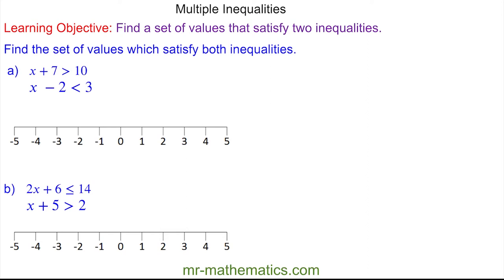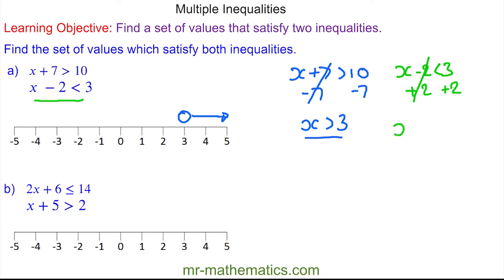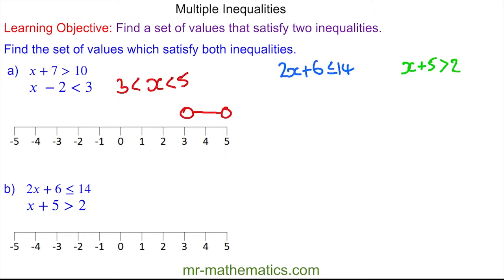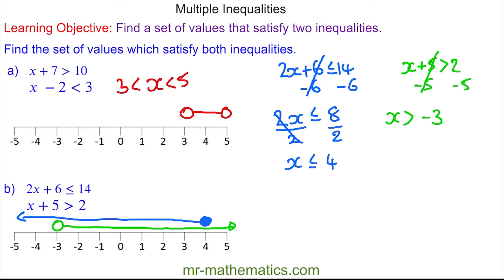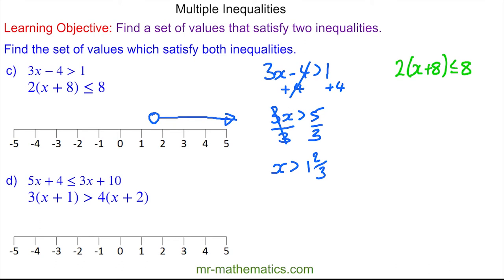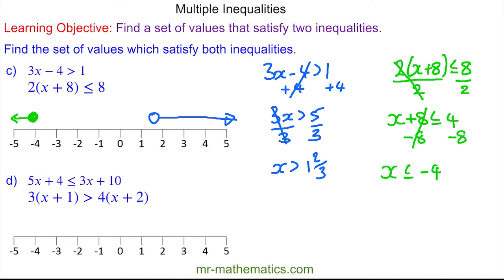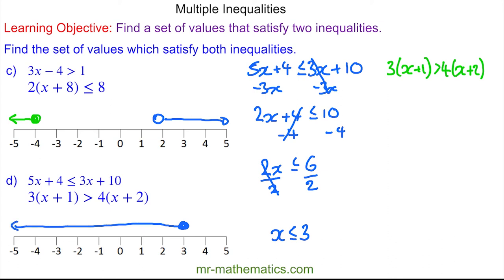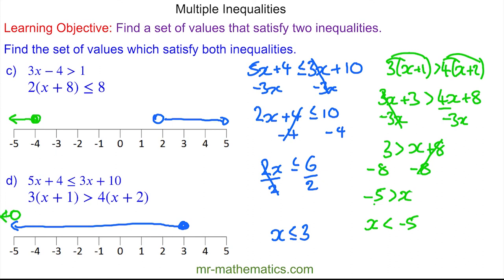Inequalities with Two Variables - Mr Mathematics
How to solve multiple inequalities using a number line.